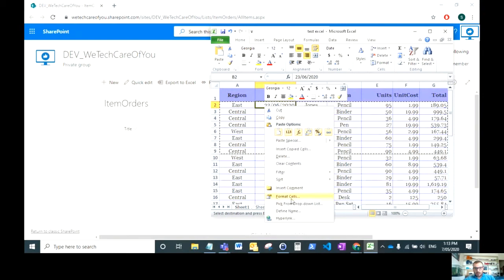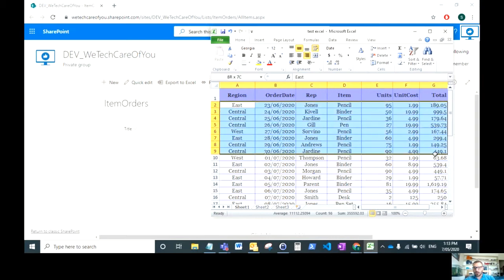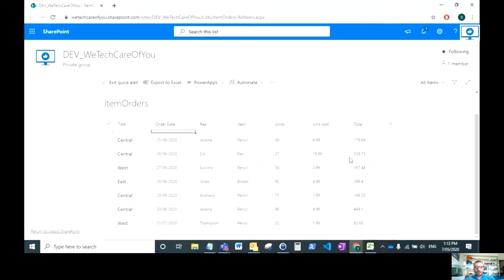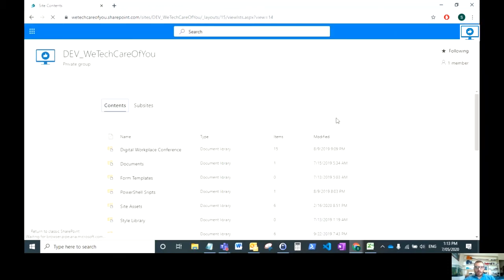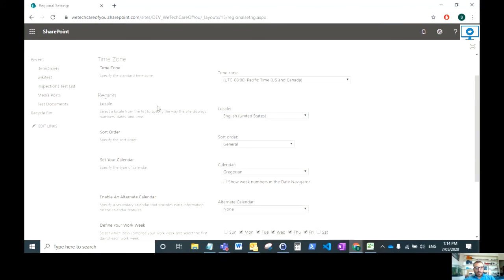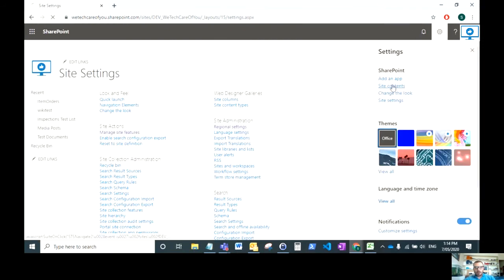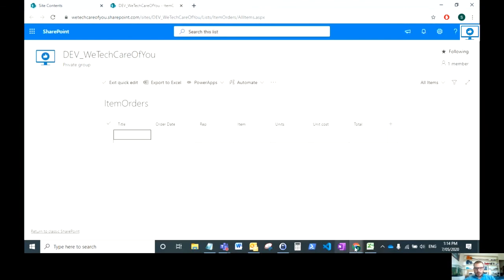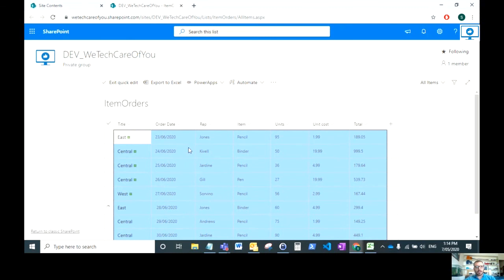Fix SharePoint list date format issue - changing regional settings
This video shows how to fix the format issue when trying to enter a date in a SharePoint list date column. The solution used changes the regional settings on the site to accommodate your date format.